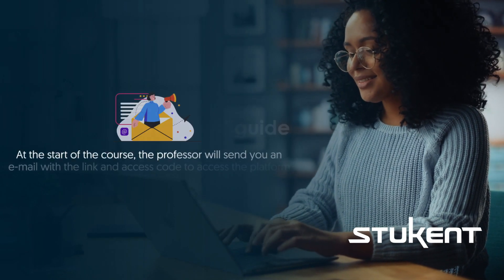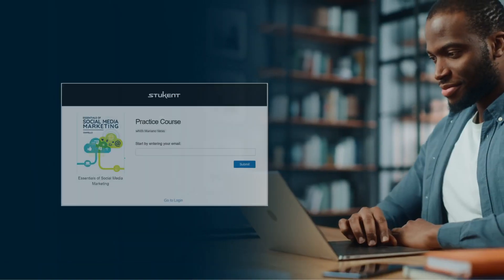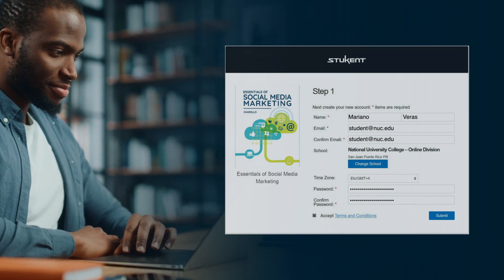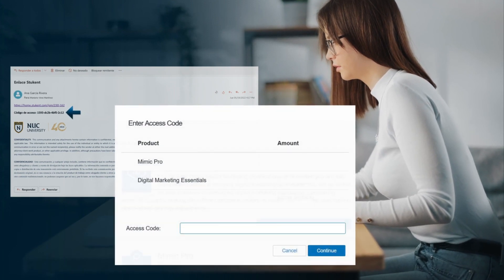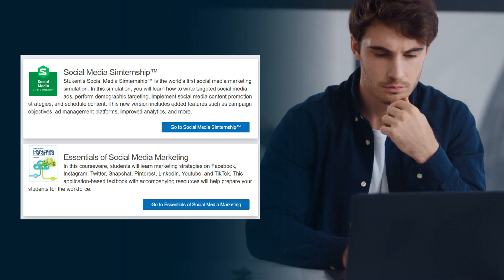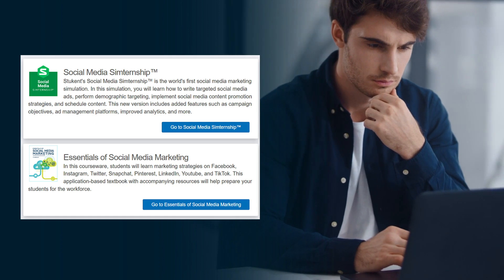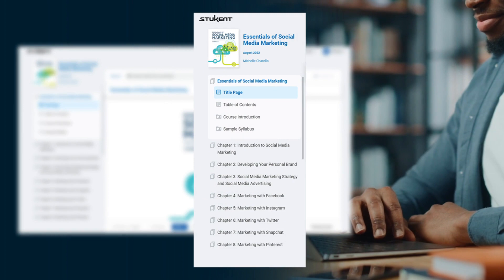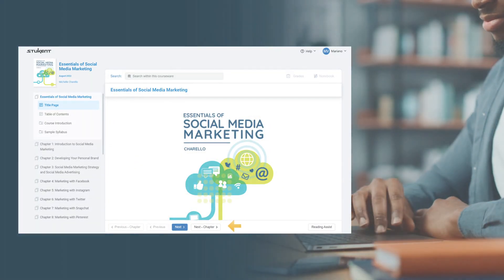Tutorial for Students on How to Access the Textbook on Stukent